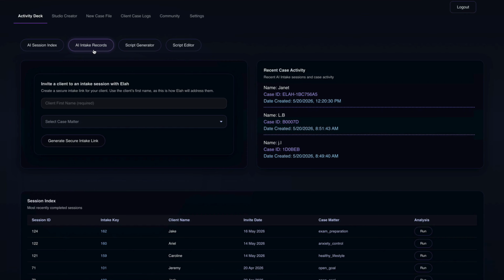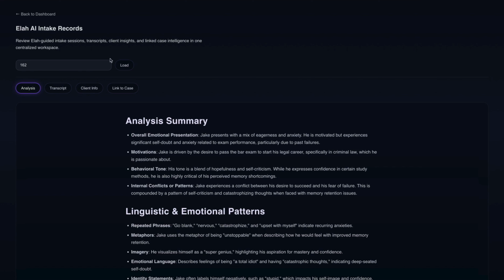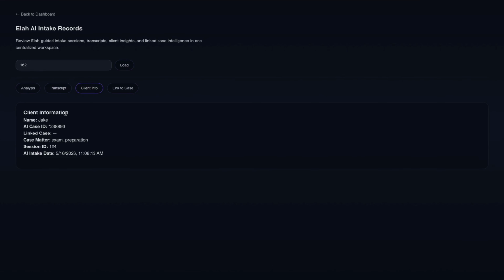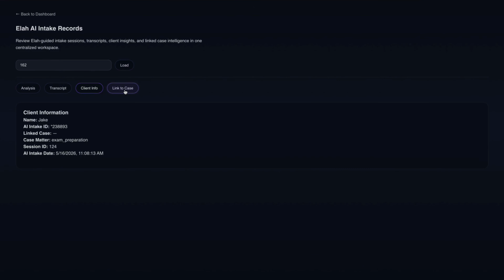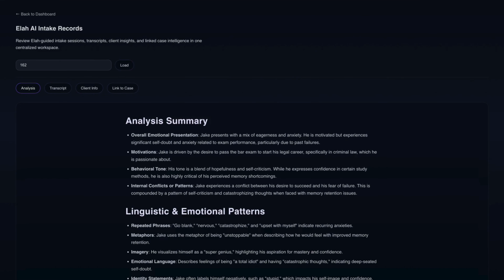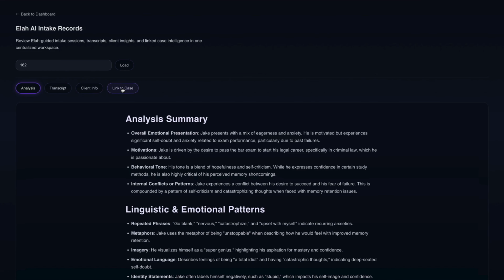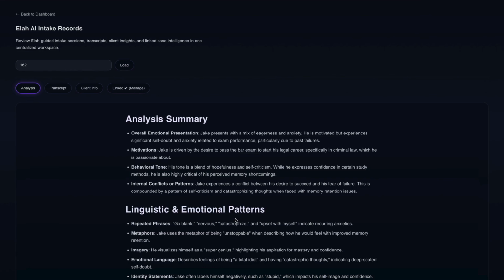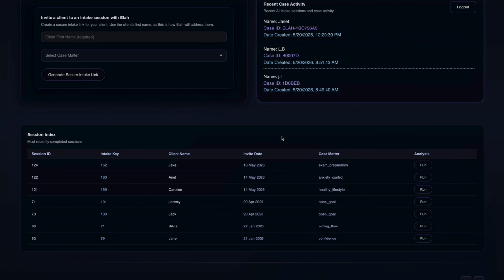AI Case Linking | Linking AI Intake Sessions to Client Case Files | Elah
Learn how to link AI Intake sessions to client Case Files inside the Elah Practitioner Platform.

In this walkthrough, we cover:

* Understanding Intake Keys, Session IDs, and Case IDs
* Loading AI Intake Records
* Reviewing intake analysis reports
* Accessing transcripts and client information
* Linking AI Intake sessions to Case Files
* Understanding how AI Intake connects to progress tracking

This tutorial also explains why AI Intake sessions can serve as a powerful baseline for long-term transformational tracking and behavioral analysis.

Once linked, AI Intake sessions can work alongside Client Progress Trackers and Signal Fusion reports to provide deeper insight into the client’s transformational journey over time.

This tutorial is ideal for:

* Hypnotherapists
* NLP Practitioners
* Life Coaches
* Mindset Coaches
* Wellness Practitioners
* Transformational Coaches
* Human Performance Professionals